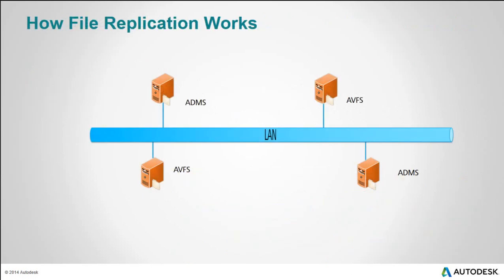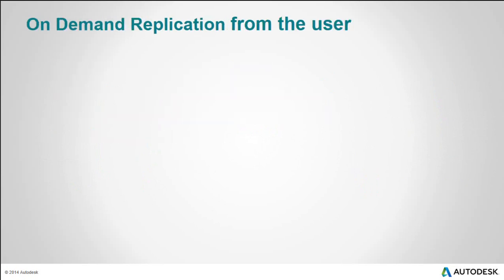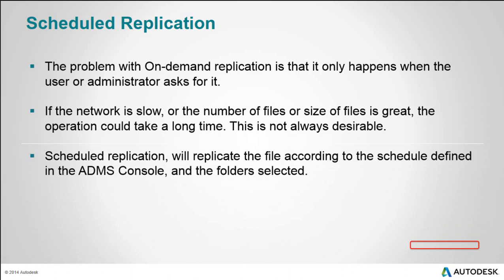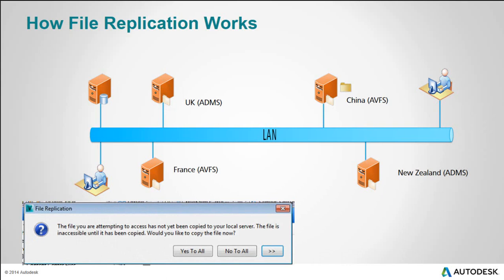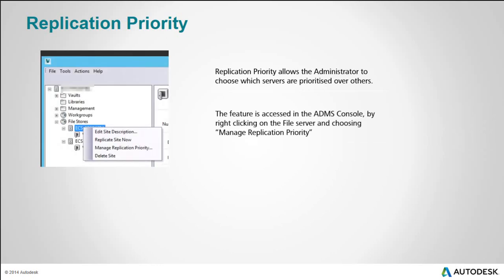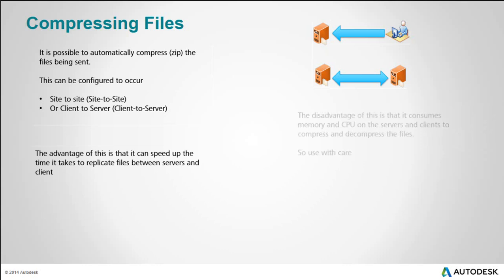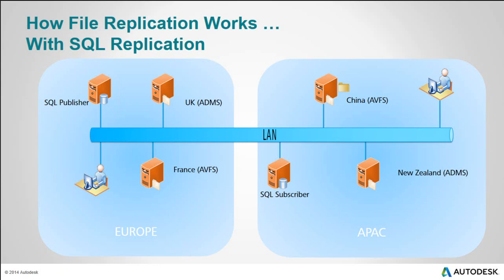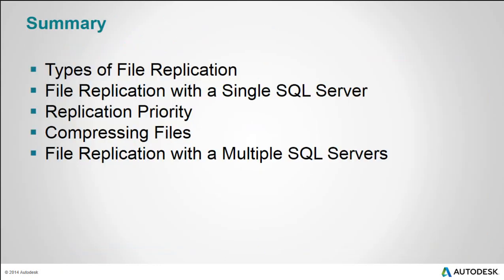How Autodesk Vaults Filestore Replication Works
This video was originally postedf in Autodesk Screencast. However with that service being retired in the new year, I am reposting here.

Even though this presentation is really old, the information it contains is just as relevant today as it has always been.

The video covers what is happening in the background regarding Vaults Filestore replication. (different than SQQL Full replication).